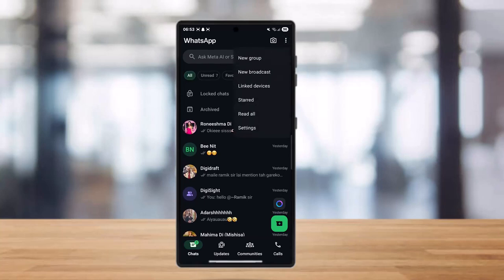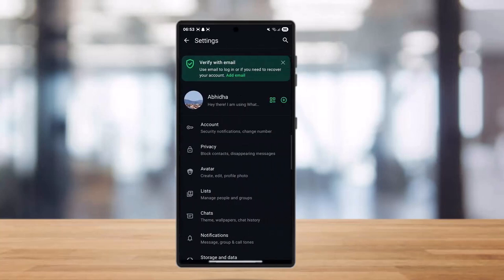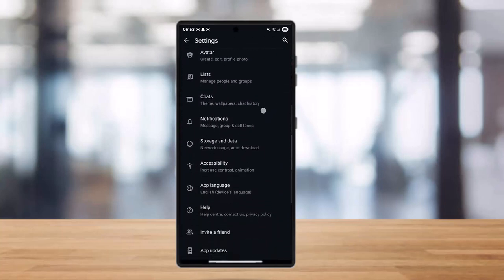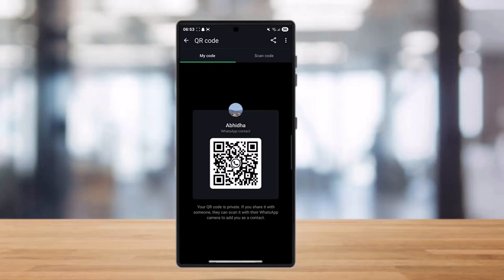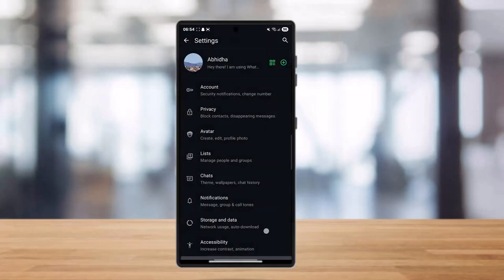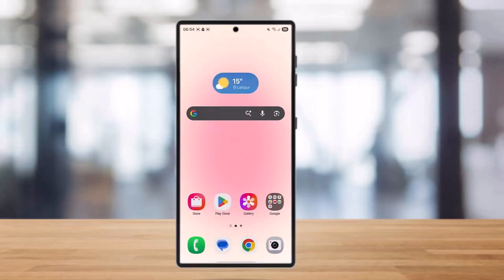How To Use One Account On Multiple Phones In WhatsApp !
In today’s video, we’ll be talking about how to use one WhatsApp account on multiple phones. So, let’s get straight into the step-by-step process.

WhatsApp now supports using one account on up to four phones along with other linked devices — all under the same phone number. This means you can access your chats, calls, and media from any linked phone while staying connected to your main account.

To set it up, simply open WhatsApp on your primary phone and tap on the three dots at the top right corner. From the menu, go to Linked devices and then choose the option to link a new device. This will display a QR code scanner on your screen.

Now, on your secondary phone, open WhatsApp and select Link to existing account. Use the scanner to scan the QR code displayed on your primary phone. Once scanned, your account will be successfully connected, and all your messages will sync automatically across devices.

And that’s it! That’s how you can use one WhatsApp account on multiple phones easily. We hope you found this video helpful.